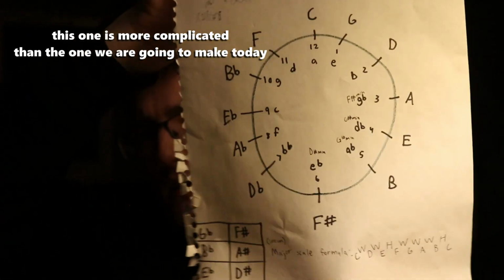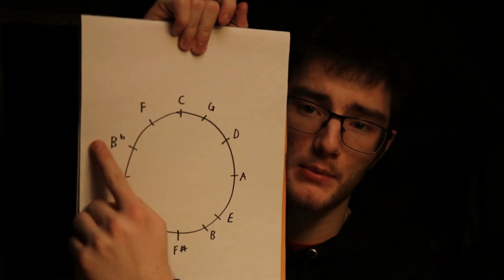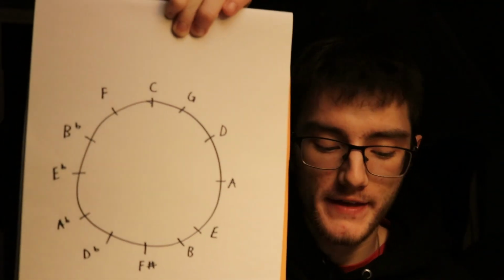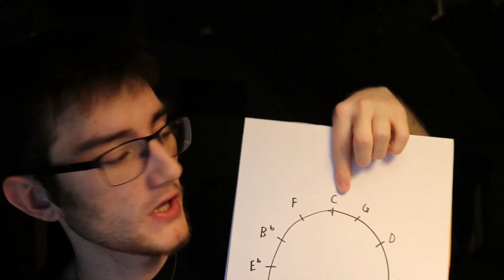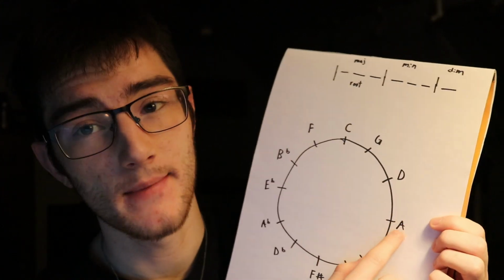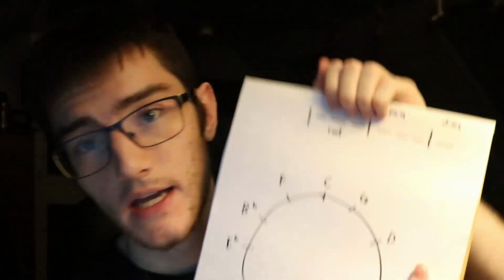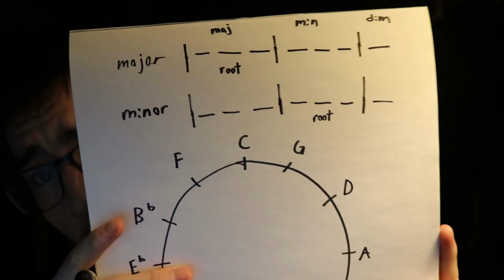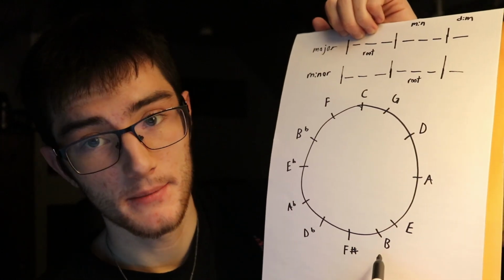How to Make Chords/Chord Progressions (Circle of Fifths)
Today I show you all how to use the circle of fifths to figure out what chords are in any given key, and I also show you how to form chords. This will help you greatly with coming up with chord progressions and making nice sounding melodies. I hope you enjoy!

leave a heart in the comments if you see this 🖤